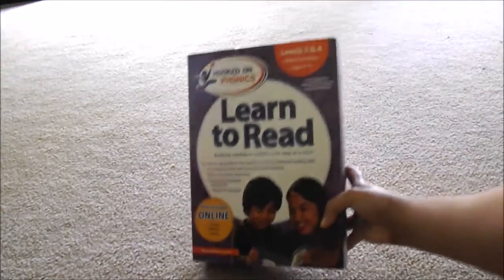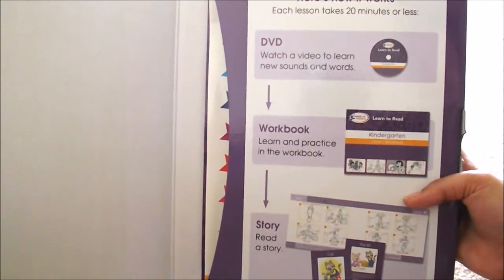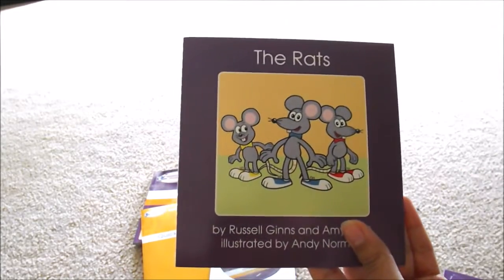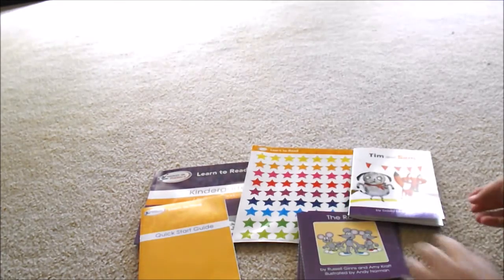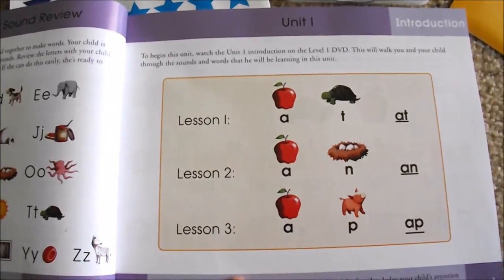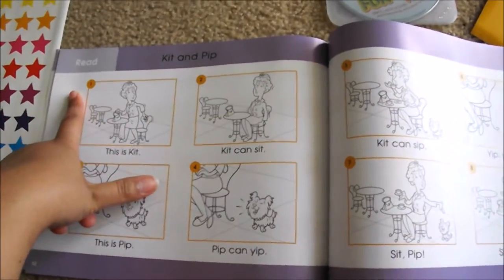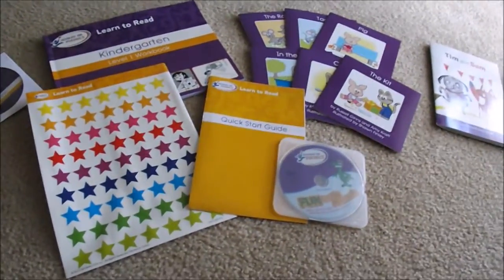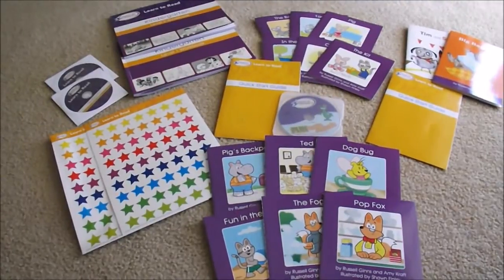Hooked on Phonics Kindergarten Review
NEW INFO!

This is an overview of the program, how it works, what comes with it an more! If you have any questions or comments please leave them in the comments section. I am getting ready to homeschool my son in the next year and I am looking for other mommies and daddies to share ideas with!